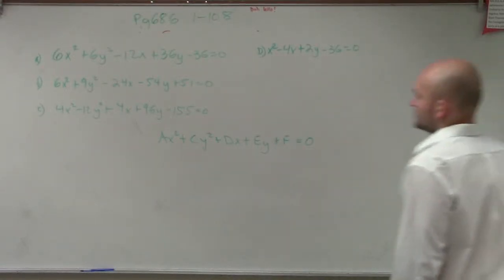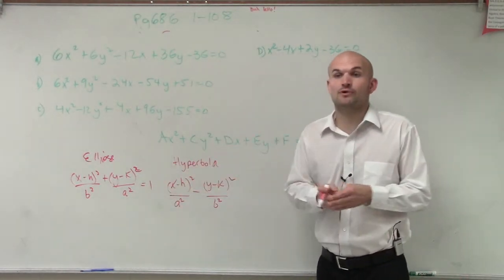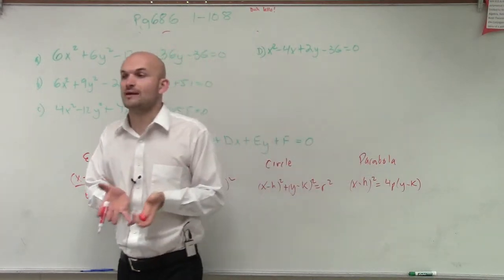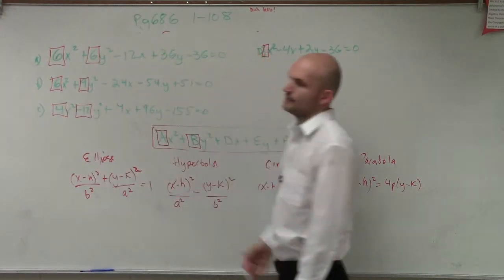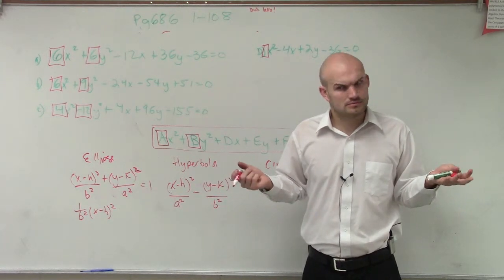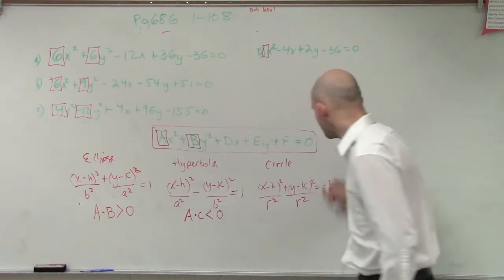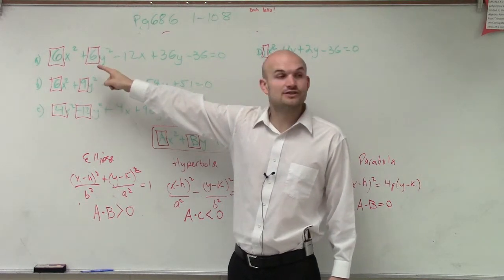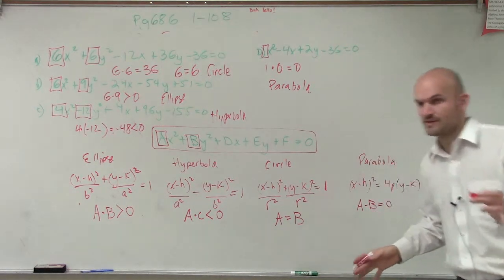Learn how to classify conic sections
Learn how to classify conic sections. A conic section is a figure formed by the intersection of a plane and a cone. A conic section may be a circle, an ellipse, a parabola, or a hyperbola. The general equation of a conic section is given by Ax^2 + By^2 + Cx + Dy + E = 0.

When given the general equation of a conic section, we determine the type of conic section using the following characteristics.
For a circle, the values of A and B in the equation must be equal. For an ellipse, the values of both A and B must be positive. For a parabola, either A or B is 0, i.e. there can only be one squares term. For a hyperbola, the value of either A or B is negative.